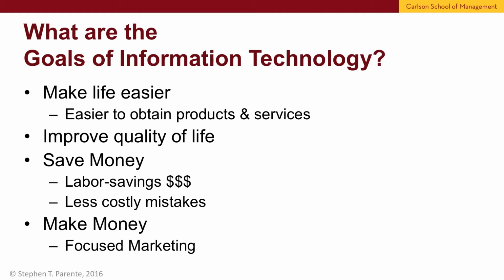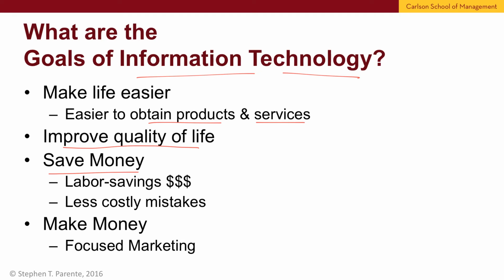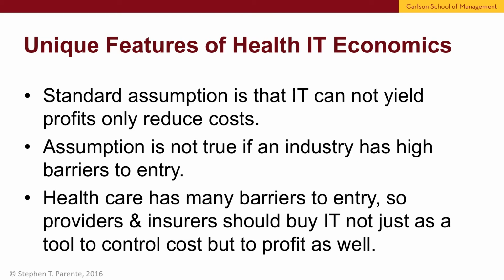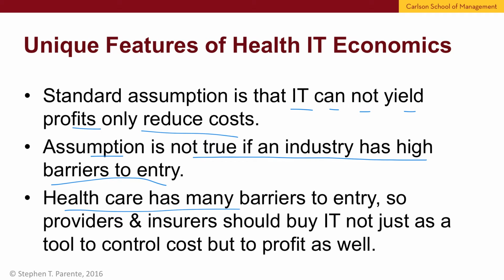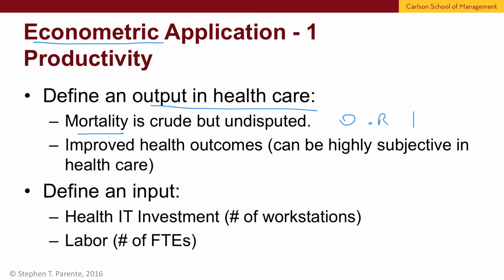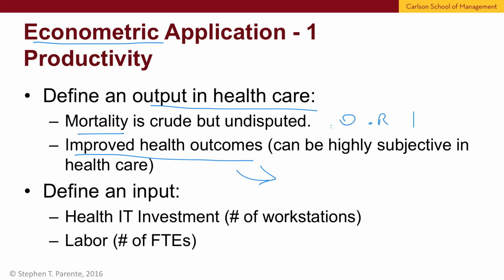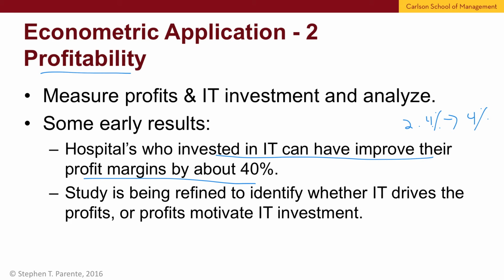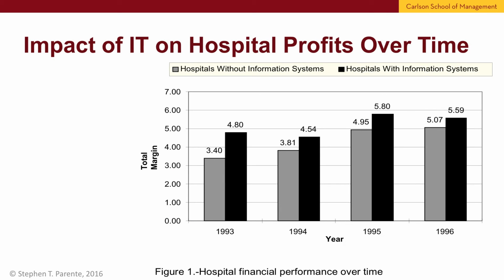5.2.1 - Goals of Health Information Technology